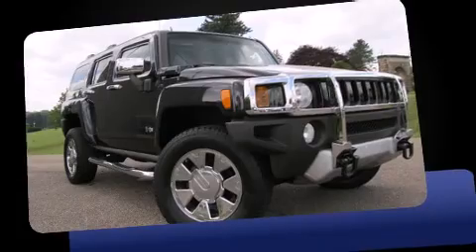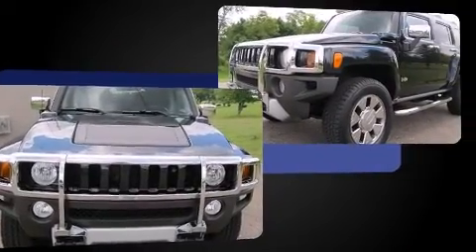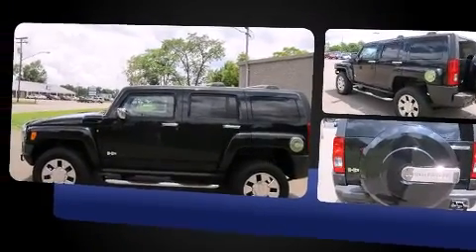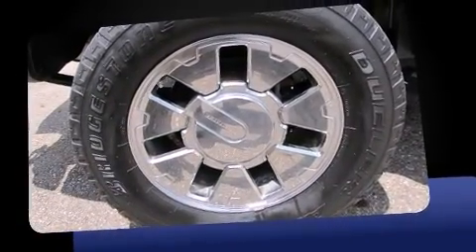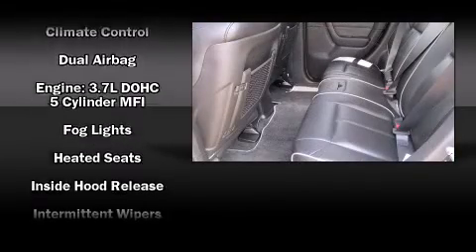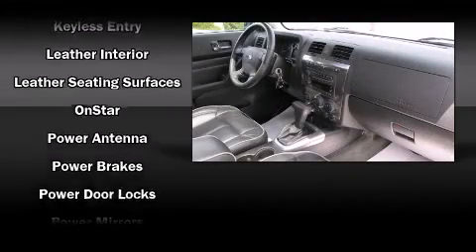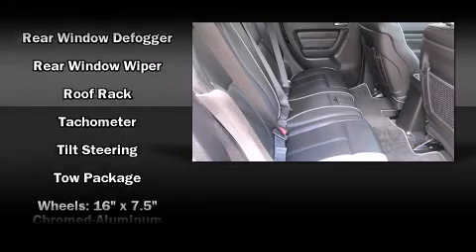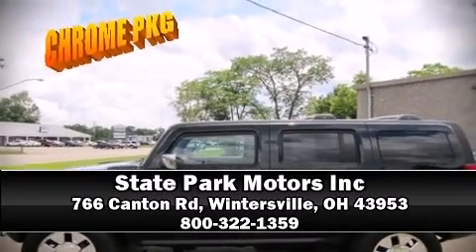2008 HUMMER H3 4WD in Wintersville, OH 43953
Sensibility and practicality define the 2008 HUMMER H3 SUV. It features an automatic transmission, 4-wheel drive, and a refined 5 cylinder engine. This model accommodates 5 passengers comfortably, and provides features such as: a rear window wiper, 1-touch window functionality, an automatic dimming rear-view mirror, front fog lights, skid plates, power windows, and cruise control. Passengers are protected by various safety and security features, including: dual front impact airbags with occupant sensing airbag, head curtain airbags, traction control, ignition disabling, onStar, and 4 wheel disc brakes with ABS. With electronic stability control supplementing mechanical systems, you'll maintain precise command of the roadway. Our experienced sales staff is eager to share its knowledge and enthusiasm with you. We'd be happy to answer any questions that you may have. We are here to help you.